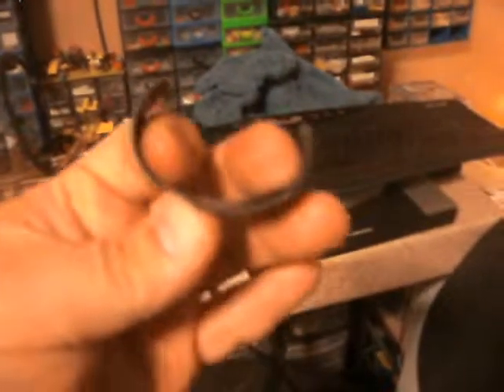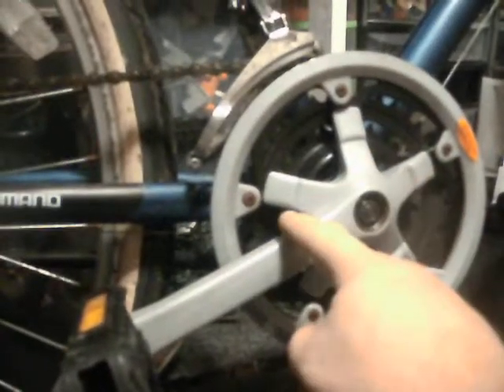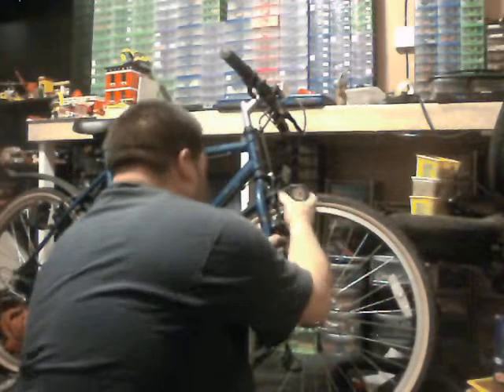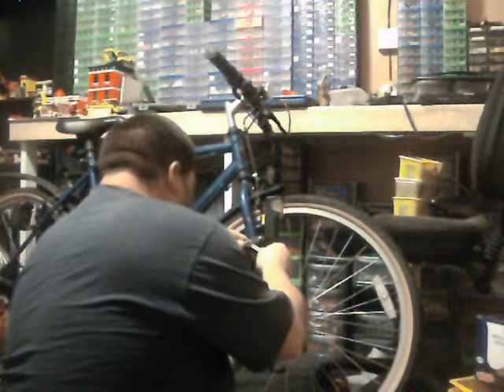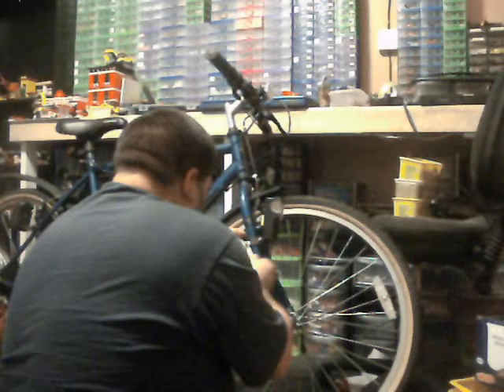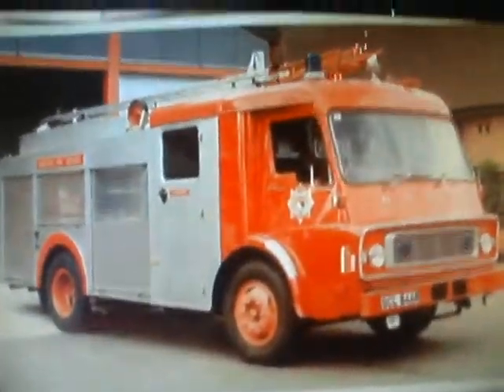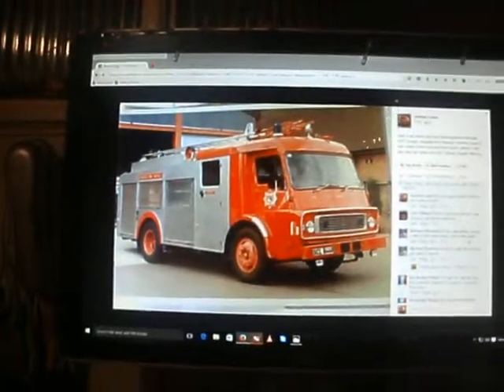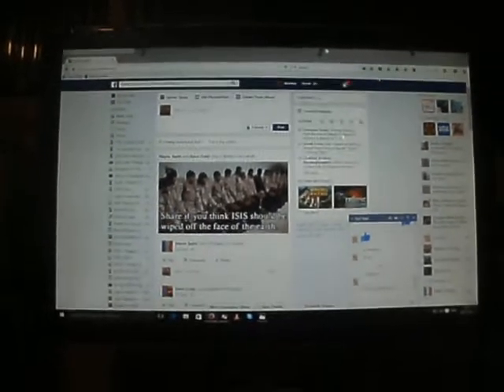My Integra, seatpost solution for my GIANT and saracen update